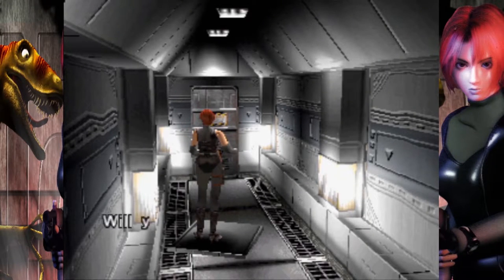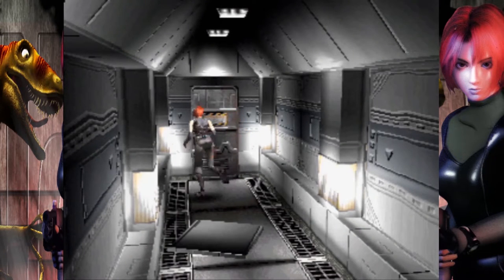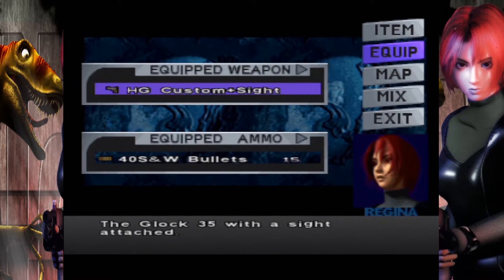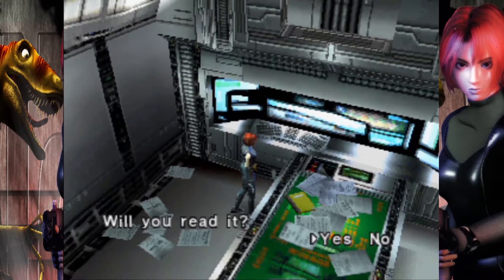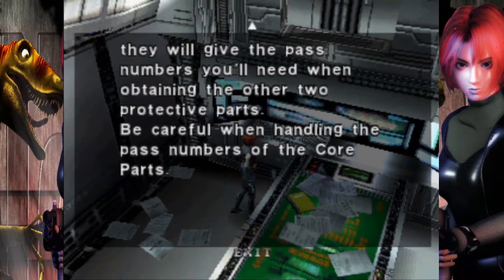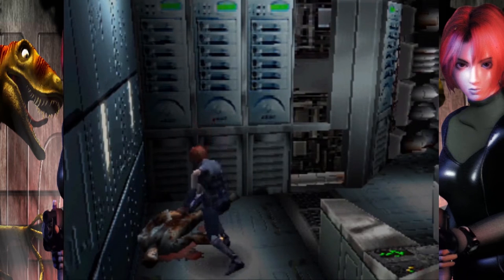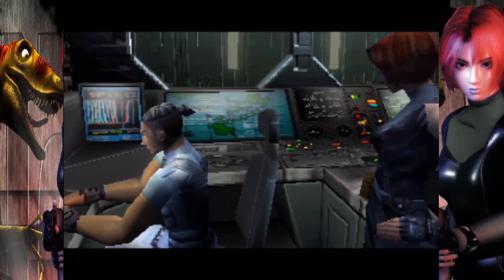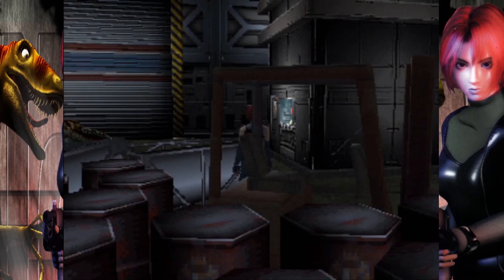Want To Like Games Plays Dino Crisis Part 21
Nick and Travis solve puzzles all by themselves and Travis sings about the corpse of a dinosaur victim.